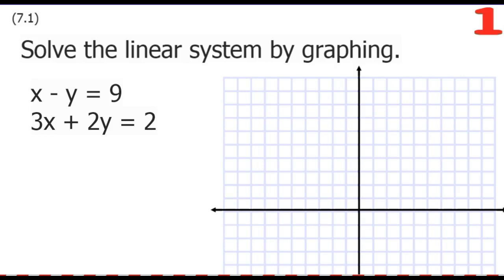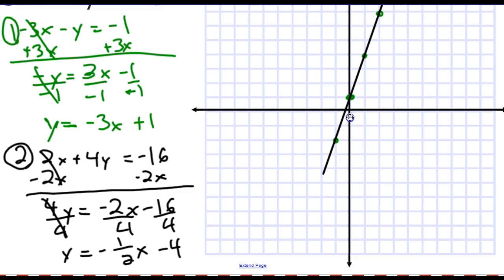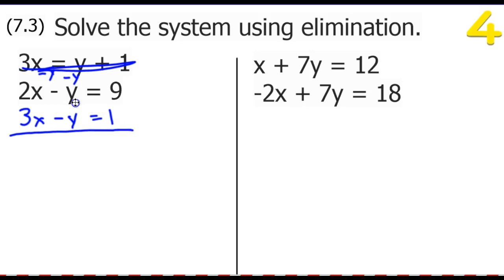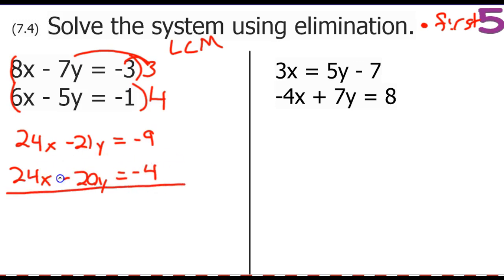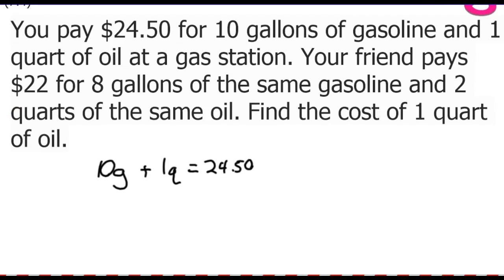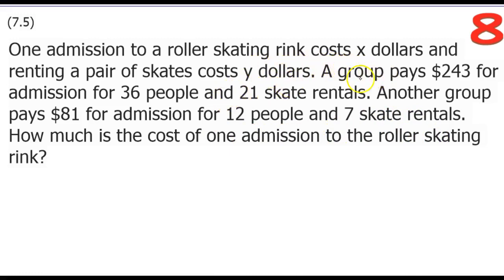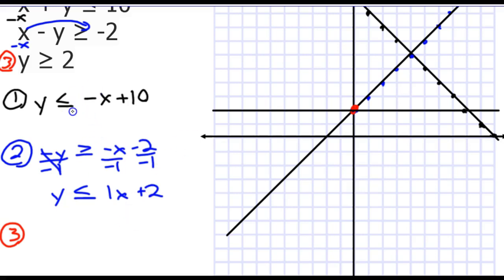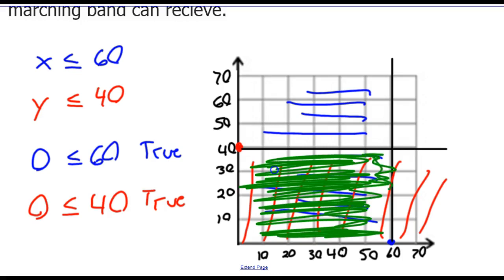NL Ch. 7 Review